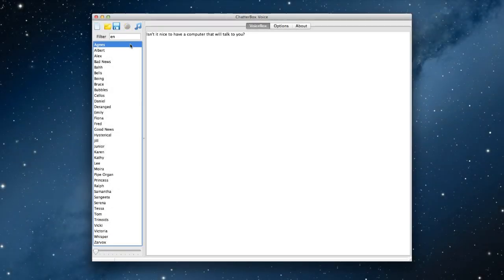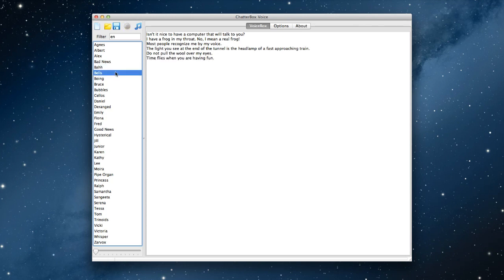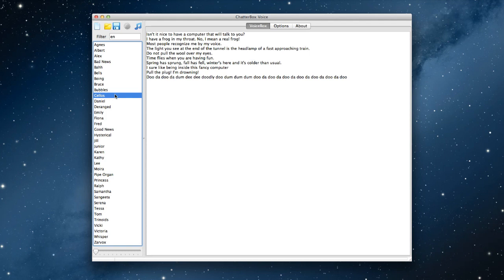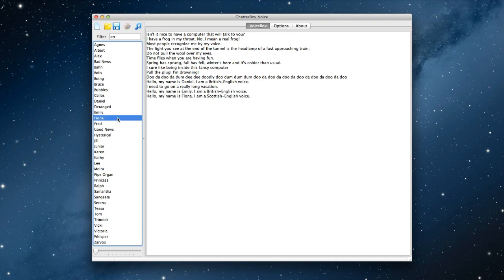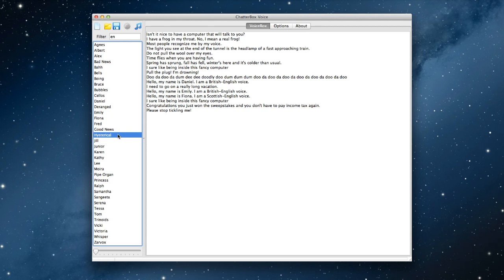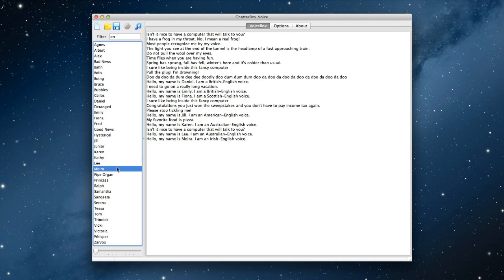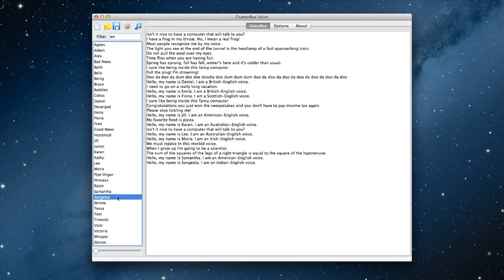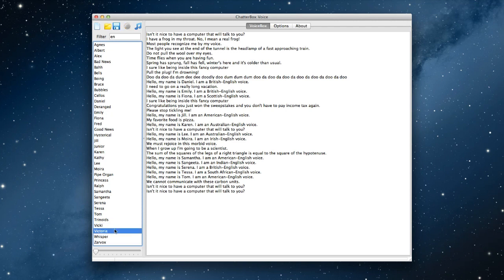(TTS Demonstration) ChatterBox for Mac OS X (All Voices)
I now had "Mac OS X Mountain Lion" on my VMware, which is way faster. I have installed "ChatterBox" for the OS, which is the best text-to-speech software where you can mess around with the Mac voices. What makes it more fun is that you have to export the TTS to audio file, but it's only the M4A export.

All MacInTalk voices belong to Apple.